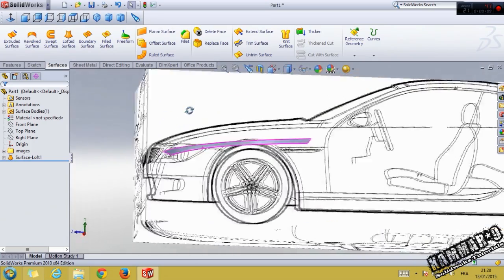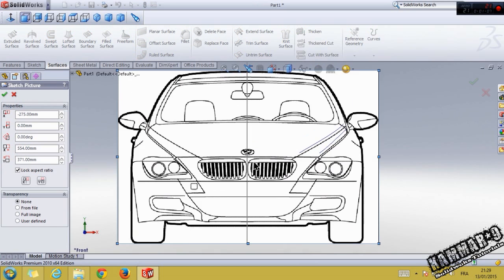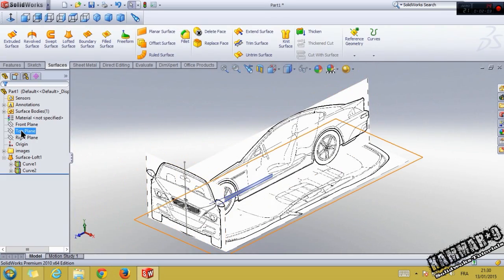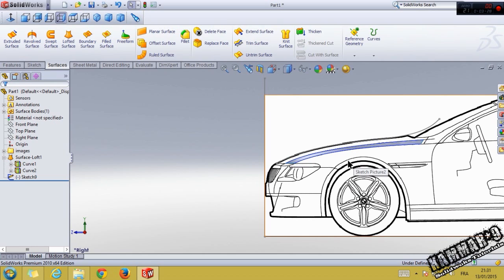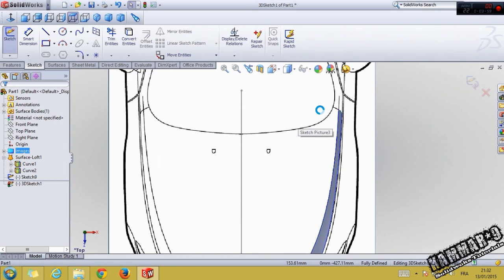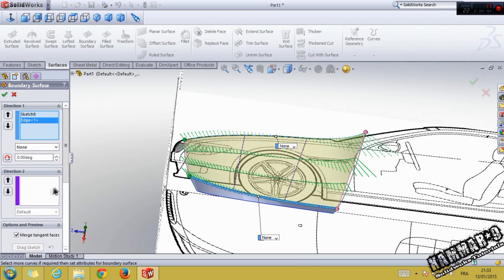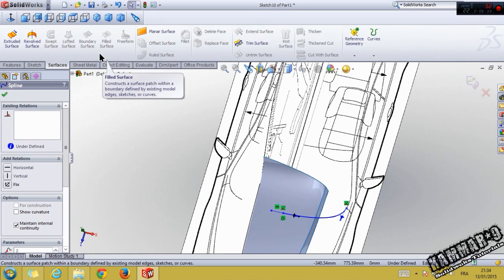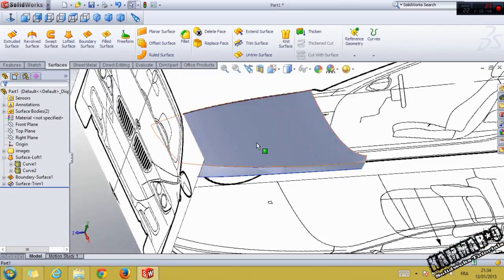Solidworks Tutorial # 14 BMW M6 with Solidworks part 02/ 23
How to model BMW M6 G-Power in  Solidworks which involves multiple practice in sketch, use surface mode, extrude, trim surfaces,  revolve etc...,  how to make an assembly in Solidworks,